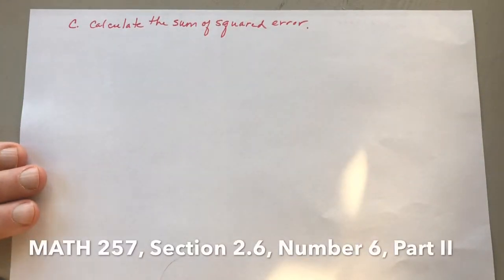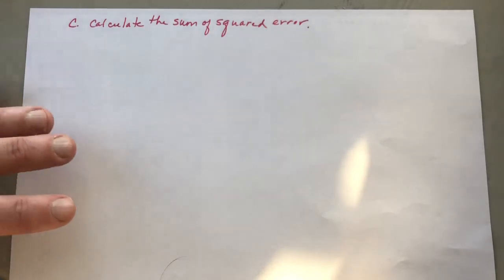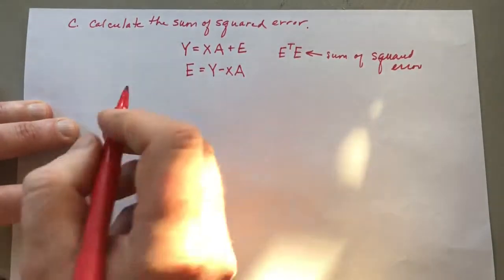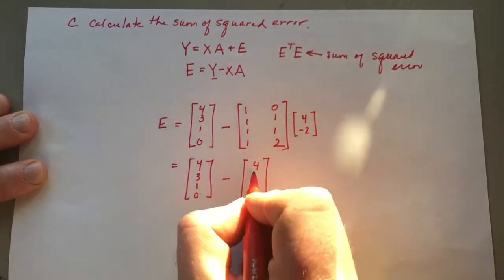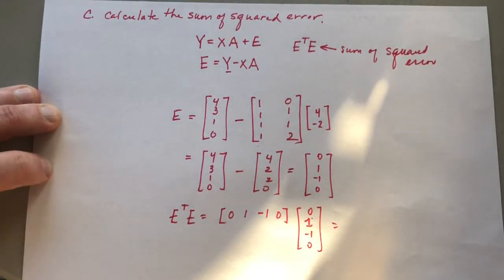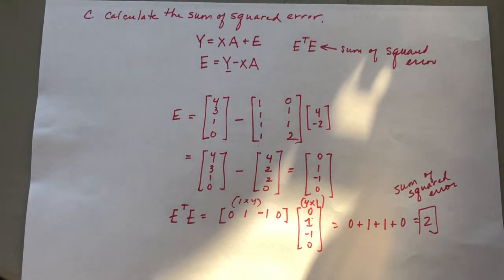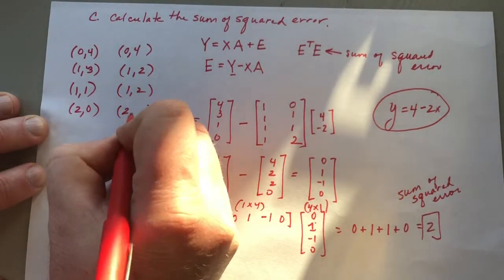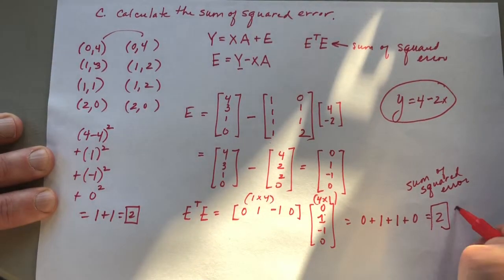Linear Algebra, Section 2.6, Number 6, Part II